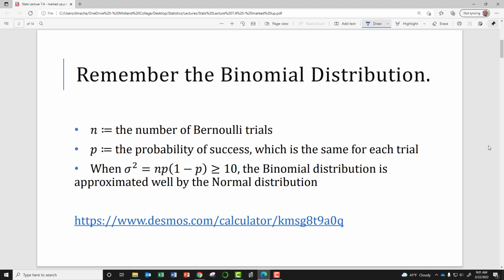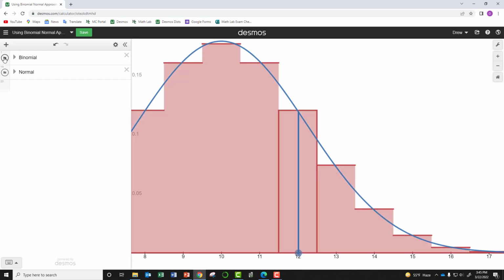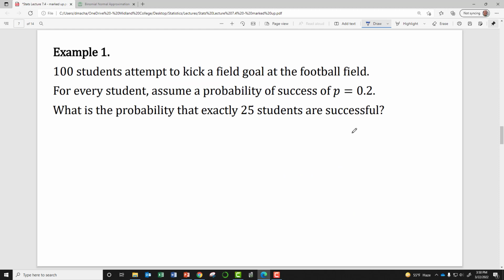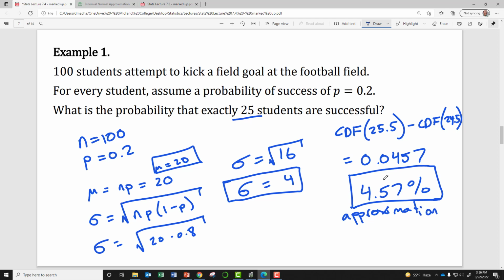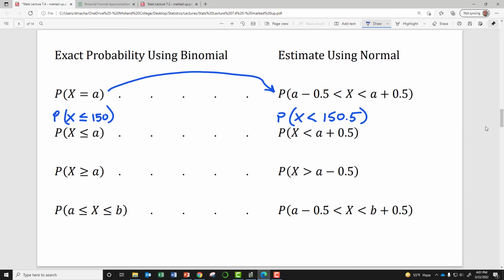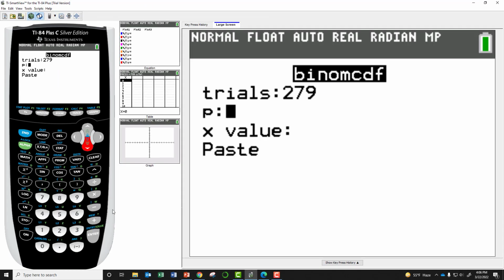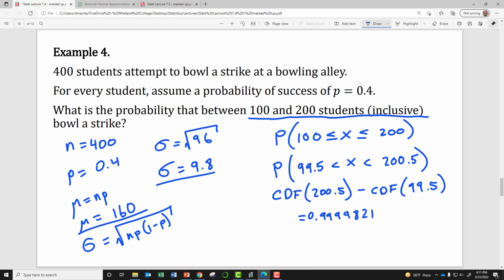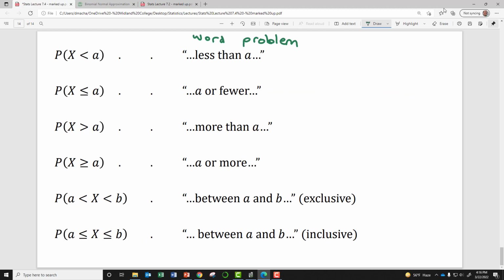7.4 Binomial Normal Approximation (Introduction to Statistics)